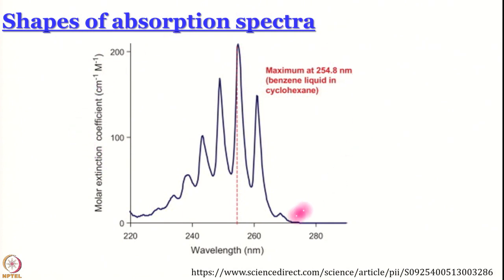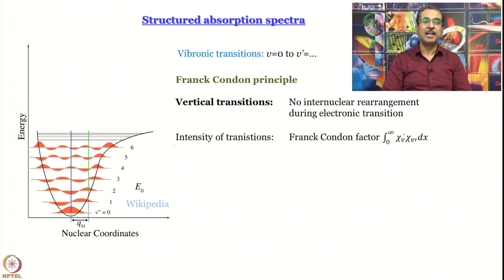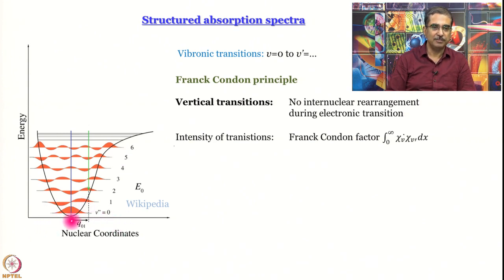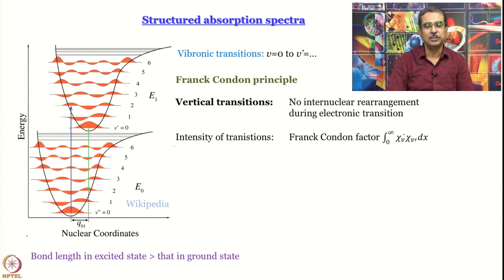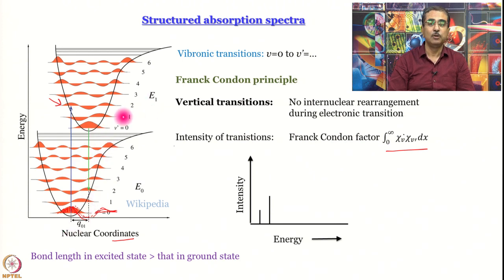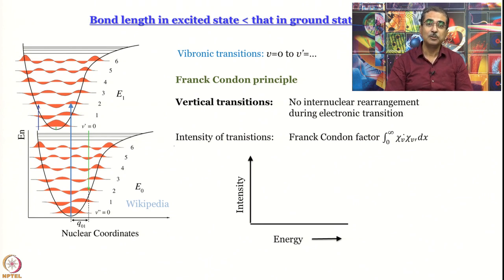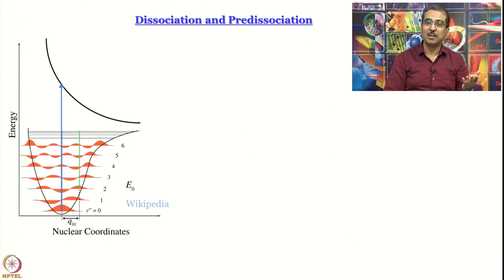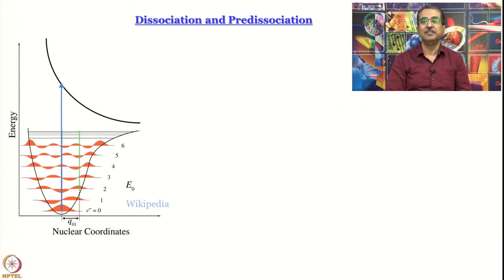Week 7-Lecture 46 : Electronic Spectroscopy-III